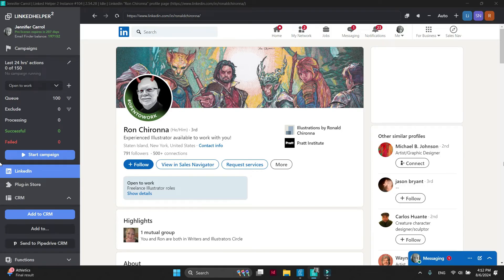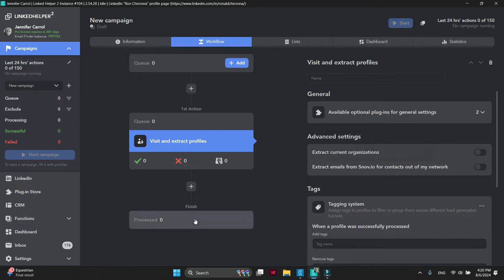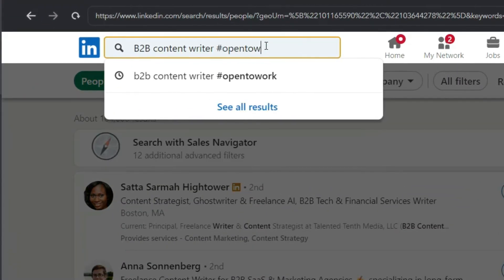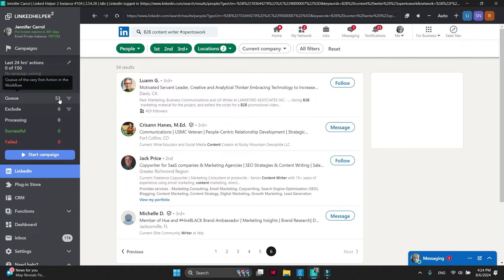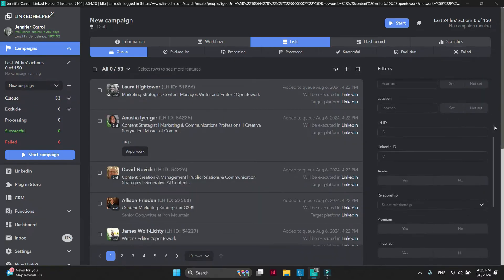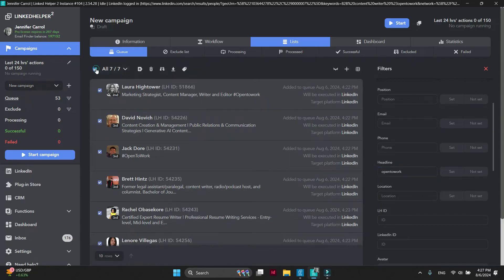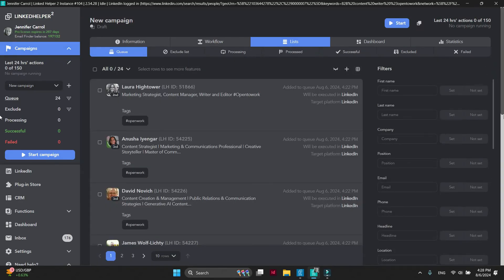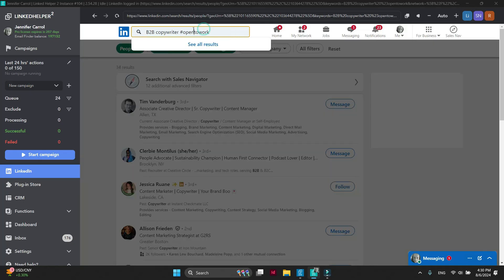How to find open-to-work candidates on LinkedIn?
On a free basic LinkedIn account you can see greed badges indicating people are open to work. Did you know we can quickly collect them from LinkedIn search? Watch this tutorial to see how to quickly collect jobseeker profiles from LinkedIn